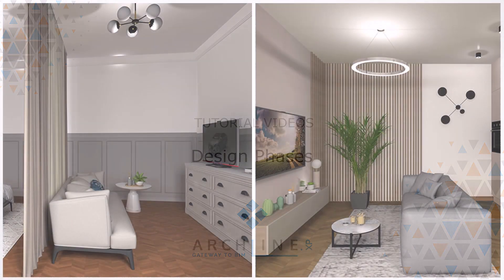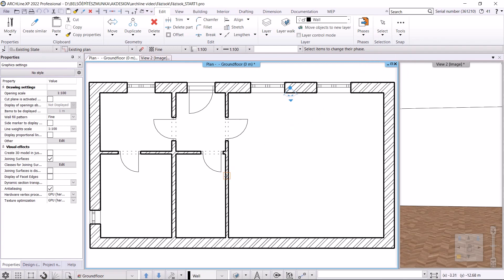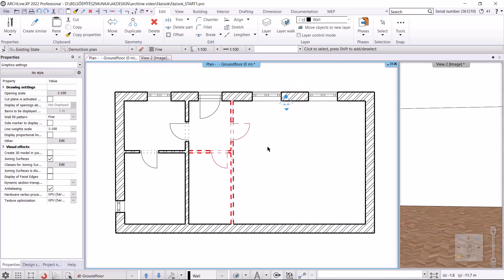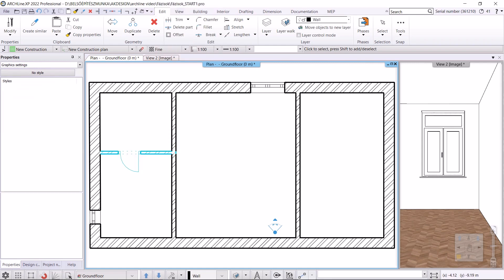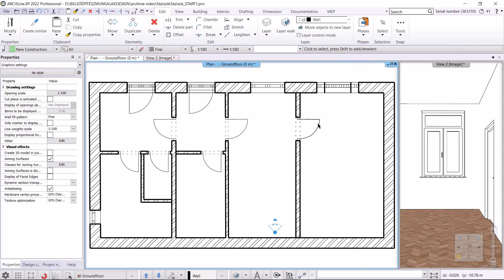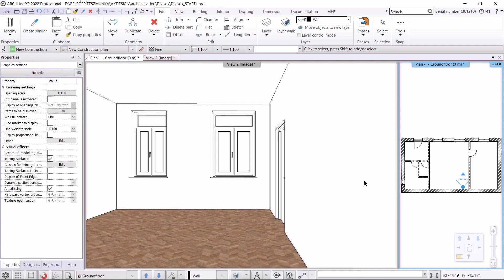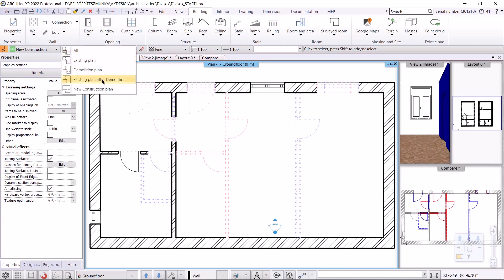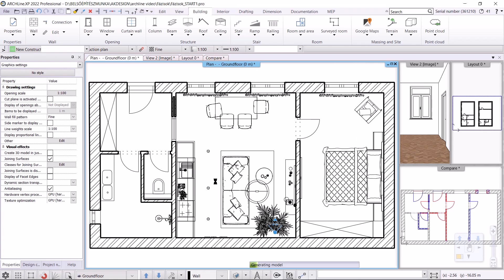Design Phases - ARCHLine.XP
How to renovate a two-room apartment? In this video we introduce the use of design phases. With the help of phase and phase filters, we will create the new plan starting from the state of an existing plan. The phases can be tracked in full documentation, so 3D views, sections, elevations and consignation lists follow the status of the current phase.
The aim of the project is to modernize an old one-room apartment in the city centre. We are going to convert this into a two-room apartment.